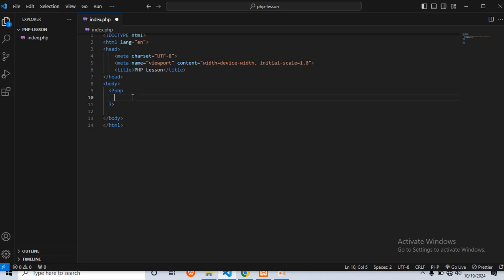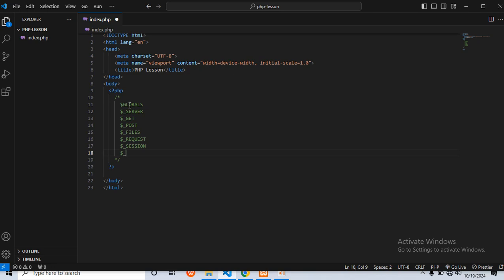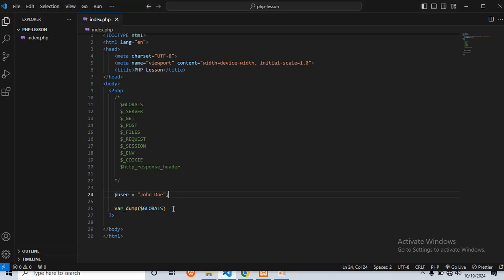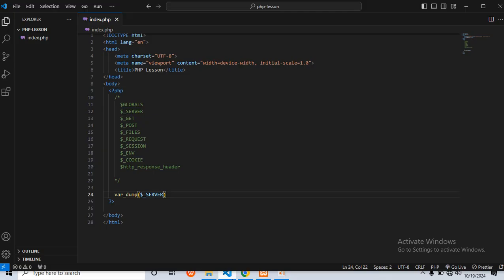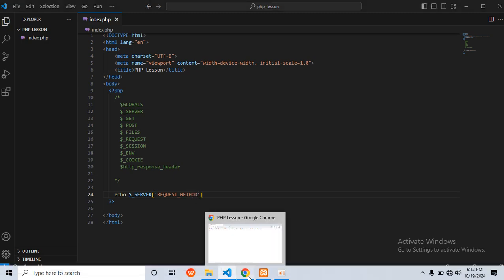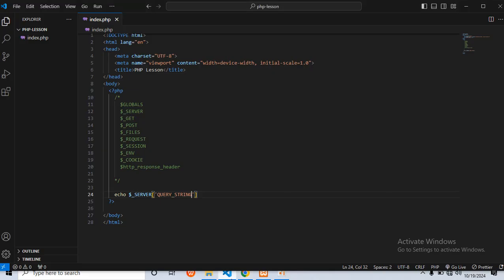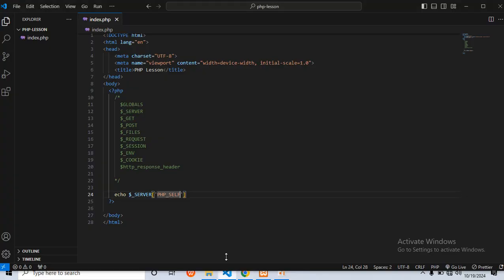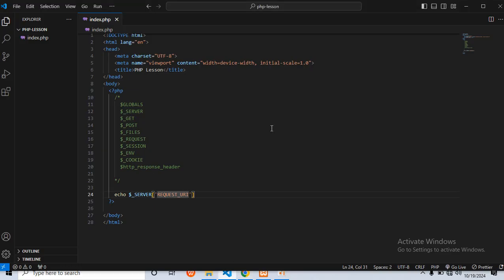PHP Super Globals: $_GET and $_POST for Handling User Inputs in PHP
In this video, we dive deep into PHP superglobals, which are built-in variables that make working with data from forms, sessions, cookies, and more a breeze.

Whether you're a beginner or looking to sharpen your PHP skills, this tutorial will guide you through the most commonly used superglobals:

$_POST

$_GET

$_SESSION

$_COOKIE

$_FILES

$_SERVER

💡Manage session data

💡Make your PHP applications more dynamic

By the end of this video, you'll have a solid understanding of how to work with PHP superglobals effectively, bringing your coding projects to the next level.